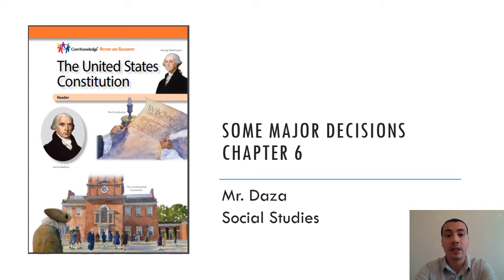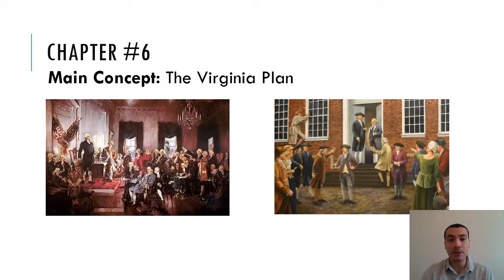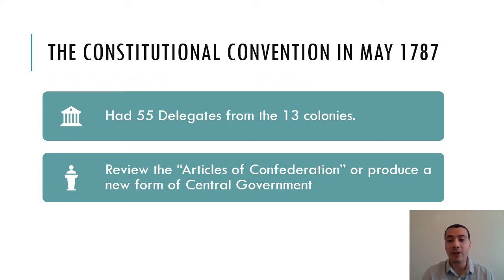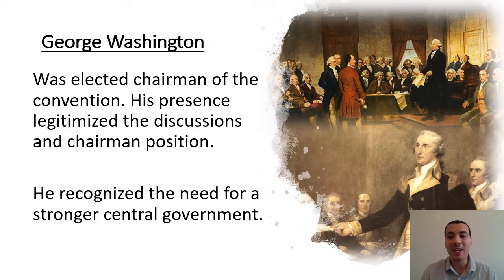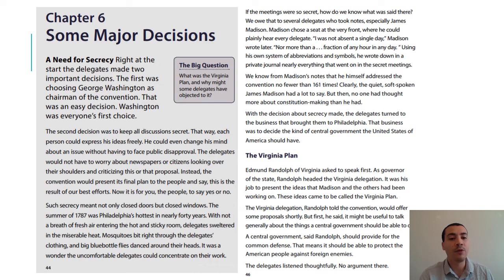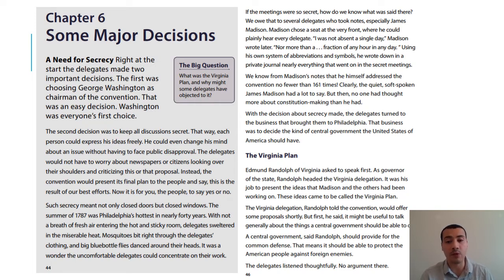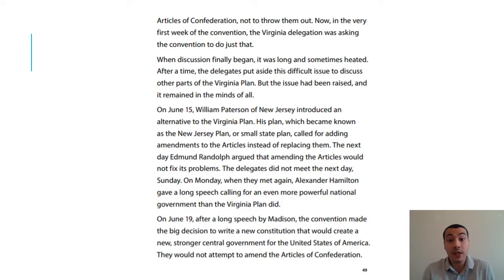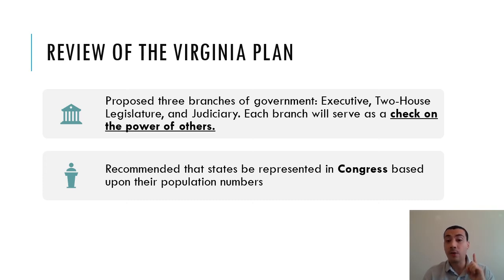3.27.2020 Core Knowledge Lesson 10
Dear scholars,

In this video, we will continue to review the two decisions made at the beginning of the Constitutional Convention in May 1787, as well as the consideration of the Virginia Plan in the constitution of a new central government. Also, please watch the complimentary YouTube Video from minute 32:39. I highly encourage you to watch the whole video, as it is very interesting!

The Revolution: Becoming a Nation
32:39

We will continue to review this video in the following days too.

If you have any questions about today's lesson, please let me know!

Kind regards,
Mr. Daza